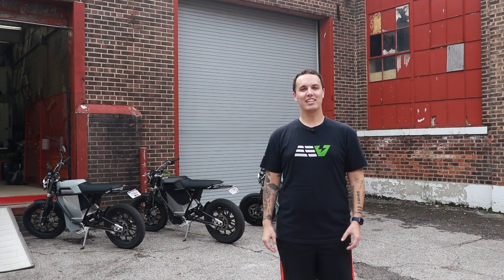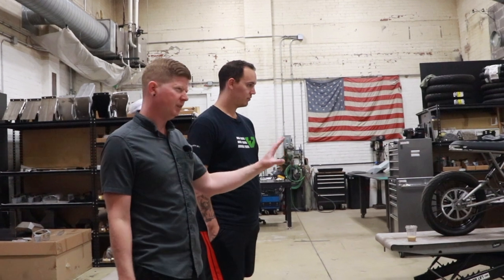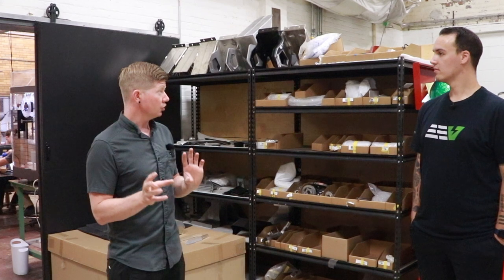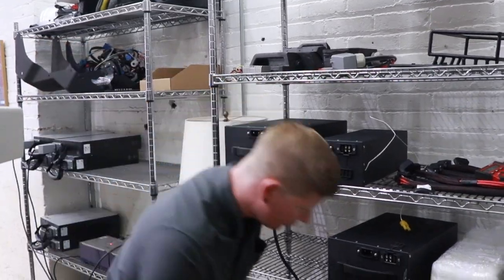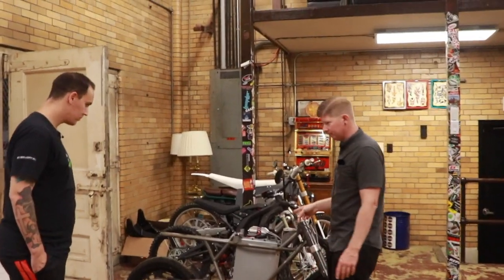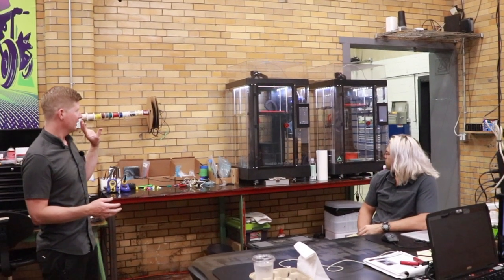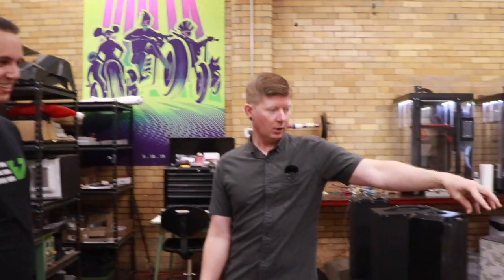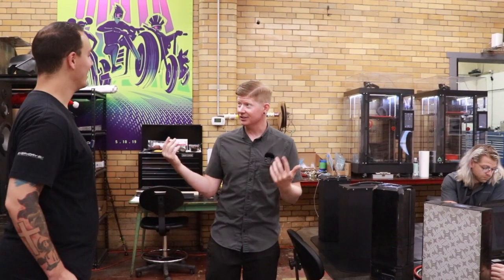LAND DISTRICT - The Electric Bike That Only Cleveland Could Make - Part 1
We were fortunate to have the opportunity to spend the day with the all-electric, Made In Cleveland, LAND DISTRICT. This is Part 1 of 3 videos, highlight the journey from an idea to concept, to production, that the team at LAND has worked so hard on for the past three years. In this part, CEO and Founder, Scott Colosimo provides an overview of their production journey, providing information on technology, batteries, customer-focused efforts, and more.

A MASSIVE shout-out to my friend and creative partner, Alex Sibila. He not only filmed all three of these videos, he allowed me to use his equipment.

Shout out to my Patron, Todd Boley, for helping fund my creative journey and aspirations with Electric Vehicle education!

Chapters:

0:00 - Intro
01:15 - Scott Colosimo - Factory Tour
08:10 - Benchmarking Discussion
11:02 - Battery and Technology Discussion
41:08 - Outro

B-Roll Music:
Song: Walk With The Fire
Artist: Punch Deck